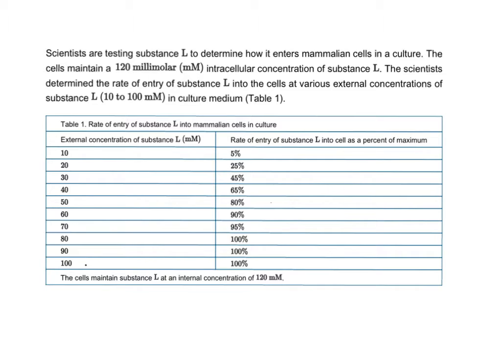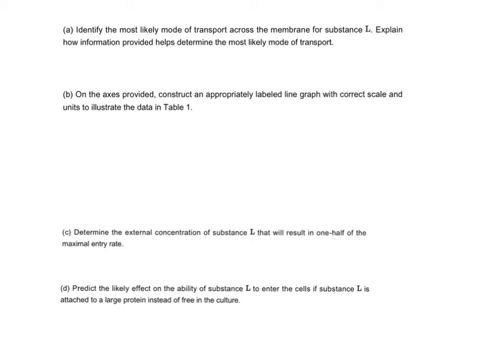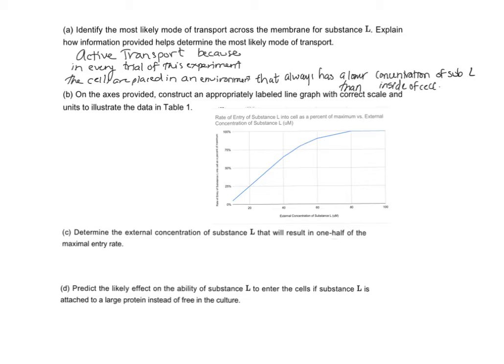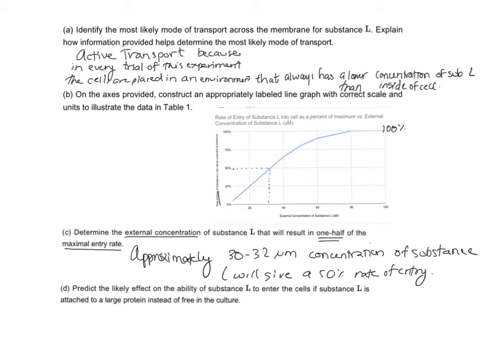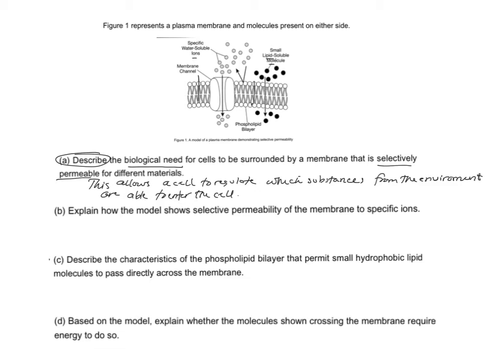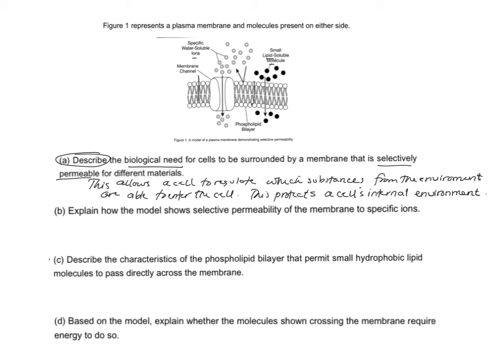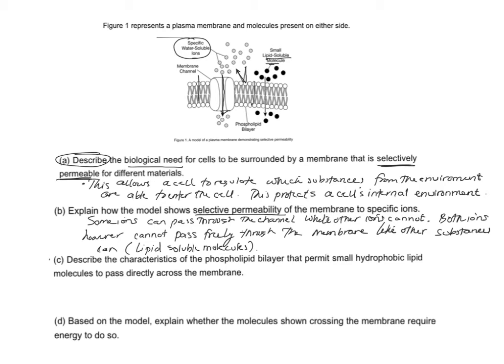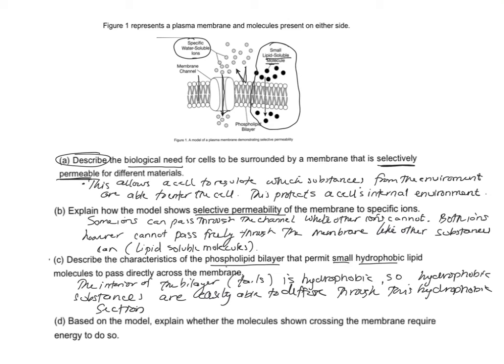FRQ Review Unit 2